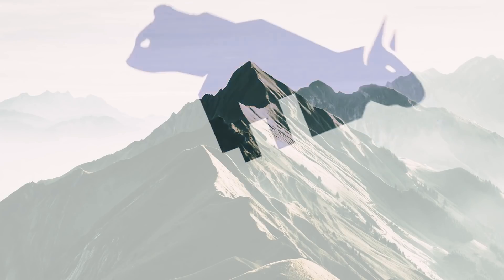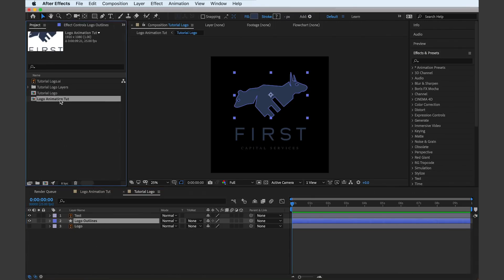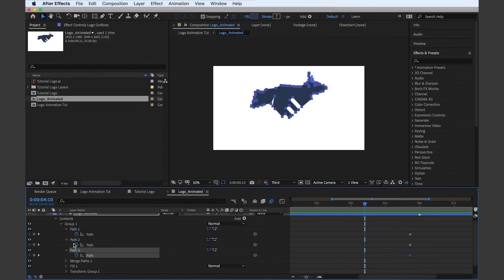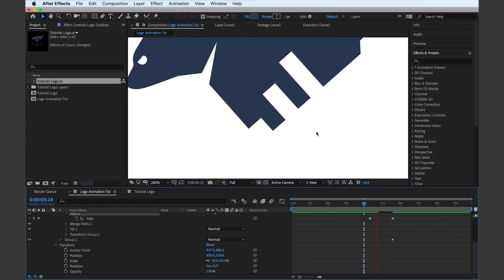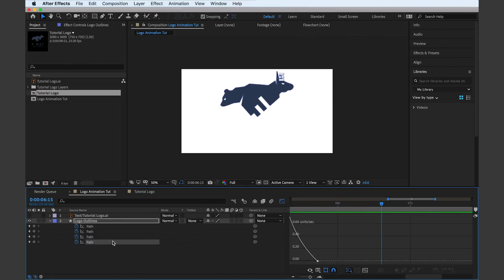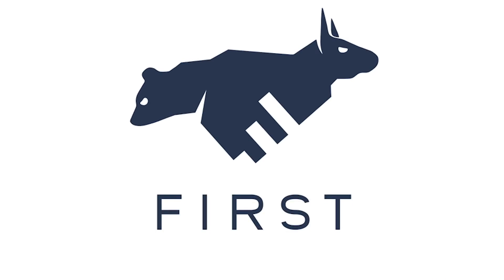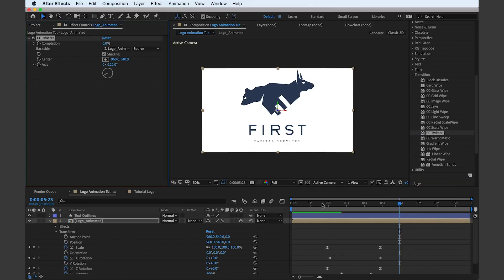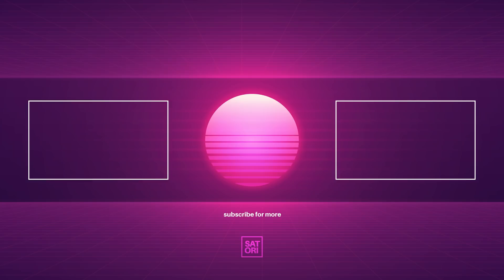How To Animate Your Logo Designs WITH STYLE (After Effects Step By Step)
Do you want to know how to animate a logo design in an easy step by step tutorial? Well you're in luck because todays video is going to walk you through the entire process in Adobe After Effects, where we animate a logo design. I try and make it as straight forward and easy to follow as possible, using my step by step method.

I can always make a more basic and beginner tutorial on certain aspects of the animation process for logo designs, because I understand how After Effects can be daunting and very confusing to many people. However, I am sure many of you can learn something from todays video, because there are quite a few tips and pointers for animating a logo design in After Effects in this tutorial. but do let me know if you want to see more After Effects tutorials and I will look to make them in the future.

MUSIC